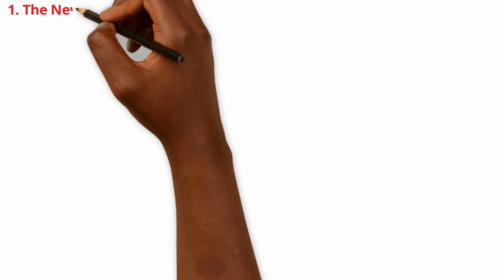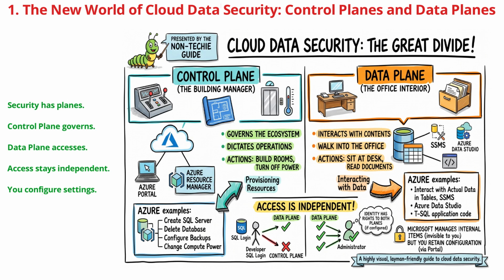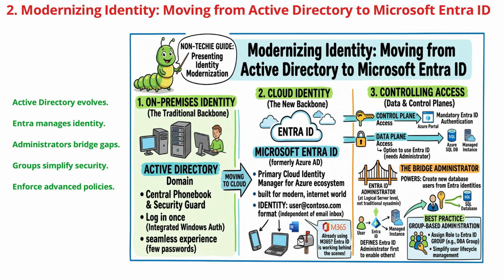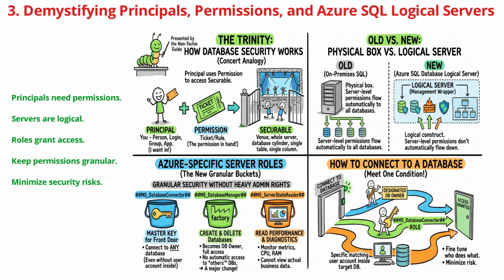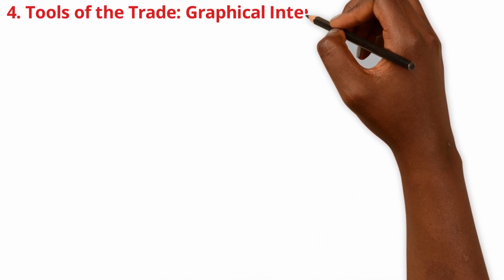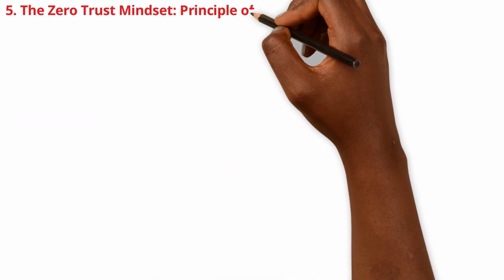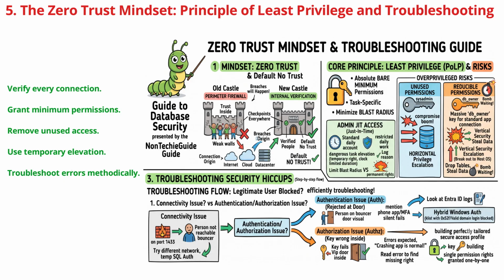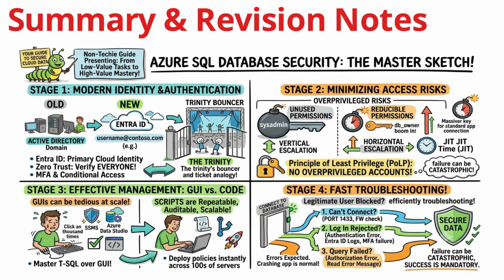Configure Database Authentication and Authorization (DP-300)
Are your cloud databases actually secure, or did you leave the front door wide open? Moving to Microsoft Azure doesn't mean your security is handled automatically!

Welcome to the ultimate guide to Azure SQL Database Security! In this highly visual, whiteboard-style tutorial, we strip away the complex jargon to bring you a layman-friendly breakdown of how to properly secure your cloud data. Whether you are transitioning from an on-premises setup or studying for the Microsoft Certified: Azure Database Administrator Associate certification, this video covers exactly what you need to know to prevent a catastrophic breach.

The Great Divide: The critical difference between the Azure Control Plane (managing the ecosystem) and the Data Plane (accessing the data).

Identity Modernization: How to securely transition from legacy Active Directory to Microsoft Entra ID.

The Security Trinity: Demystifying how Principals, Permissions, and Securables interact within an Azure SQL Logical Server.

GUI vs. Code: Why true professionals rely on T-SQL scripts for scalable security over SQL Server Management Studio (SSMS) or Azure Data Studio.

Zero Trust Mindset: How to implement the Principle of Least Privilege (PoLP) and eliminate overprivileged accounts.

Fast Troubleshooting: A step-by-step diagnostic flow to identify if a blocked user is facing a connectivity, authentication, or authorization issue.

This course is specifically tailored to help you prepare for the DP-300 exam, which focuses on implementing and managing the operational aspects of cloud-native and hybrid data platform solutions.

⏳ Video Chapters
0:00 - Introduction: Is Your Cloud Data Actually Secure?

0:45 - Part 1: Control Planes vs. Data Planes (The Building Manager vs. The Office)

3:20 - Part 2: Modernizing Identity with Microsoft Entra ID

6:15 - Part 3: Principals, Permissions & Logical Servers Explained

9:40 - Part 4: Tools of the Trade (SSMS vs. Azure Data Studio vs. T-SQL)

13:10 - Part 5: Zero Trust & The Principle of Least Privilege (PoLP)

16:30 - Troubleshooting Security Hiccups (Auth vs. Connectivity)

19:00 - Key Takeaways & Summary Sketch

Presented by NonTechieGuide.com
Simplifying complex IT concepts through real-time, annotated visual storytelling.

If you found this guide helpful, hit the LIKE button, SUBSCRIBE for more cloud certification training, and let us know in the comments which topic you want to see sketched out next!